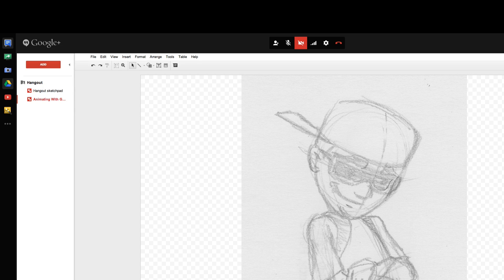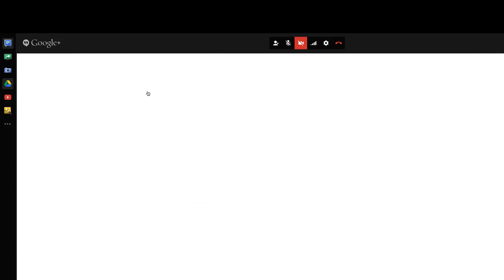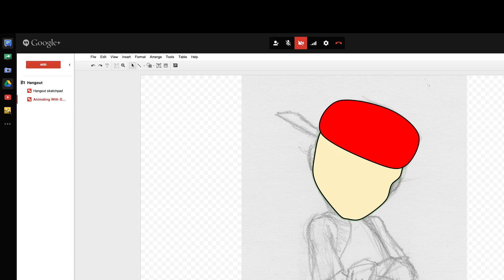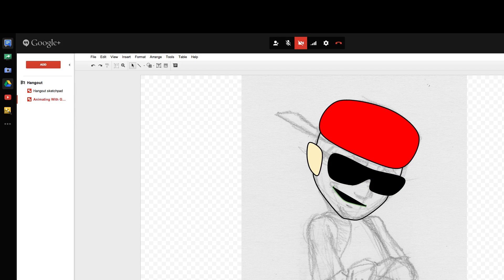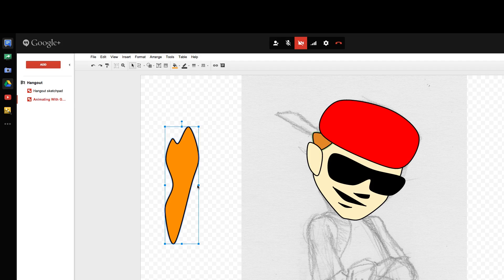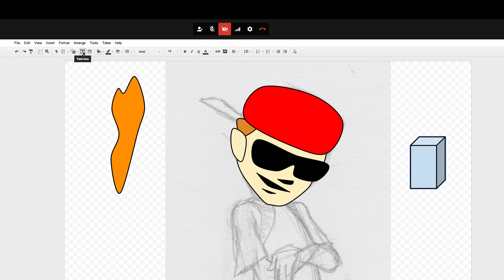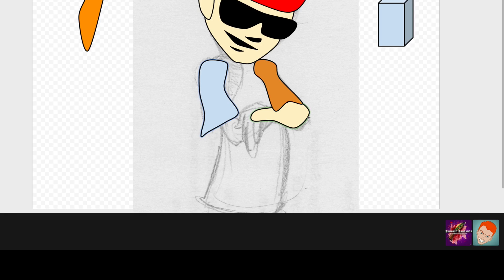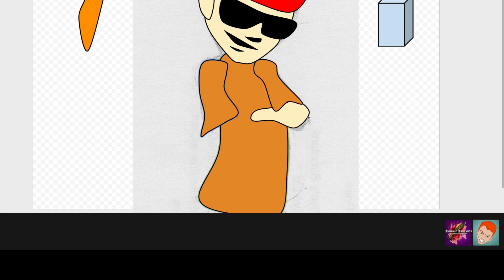The Software that DESTROYS Flash, Toon Boom and Anime Studio! (April Fools Joke)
For years we have been working with Flash and Anime Studio, as evidence by the tutorials on this channel.  Along with this, we've stood behind these pieces of software for a long time.  Well, no longer.  A new king has entered the ring and his name is Google.  Brace yourself for the awesomeness that is Google Sketchpad.  The tools and features will blow you away.  And best of all?  It's FREE!